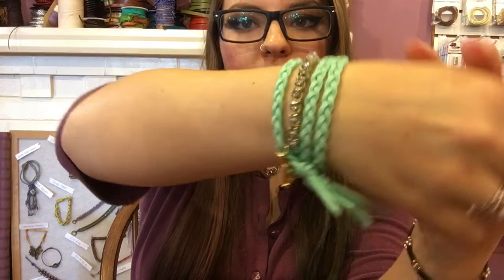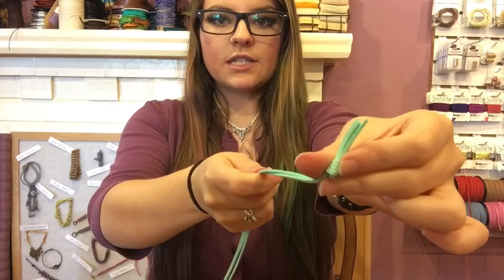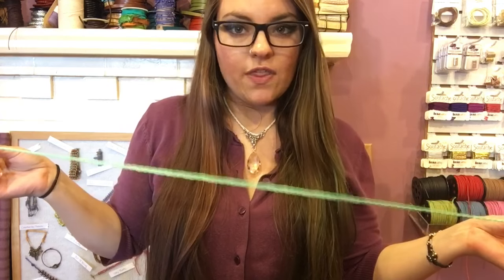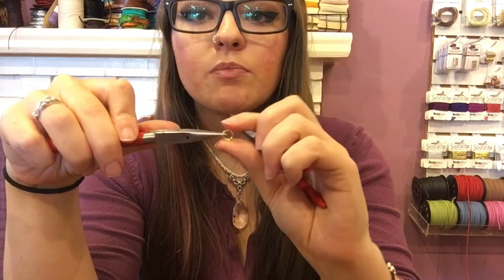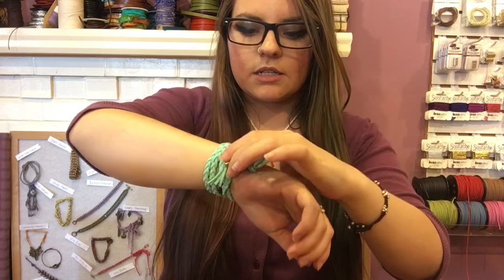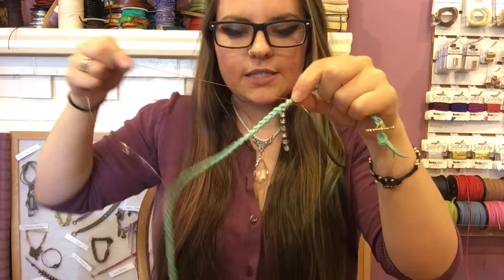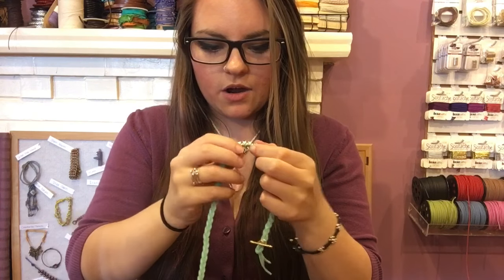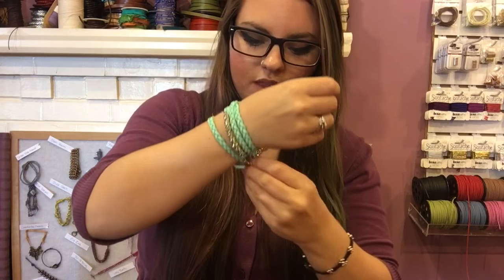How To Make A Braided Bling Wrap Bracelet DIY With The Bead Place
shows you how to make a blinged-out braided wrap bracelet with 4mm Swarovski Crystal chain and vegan suede cord!